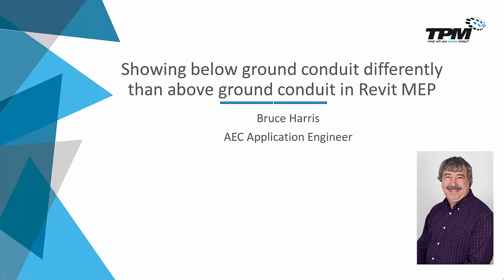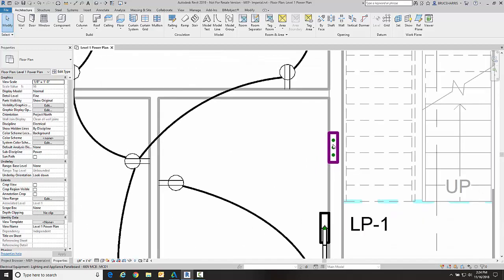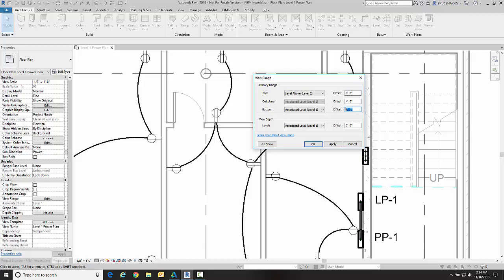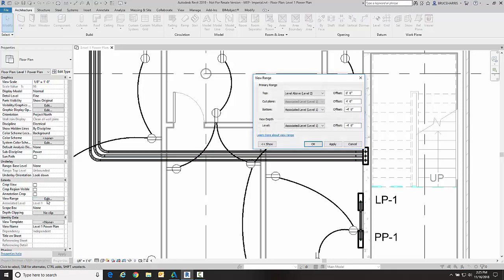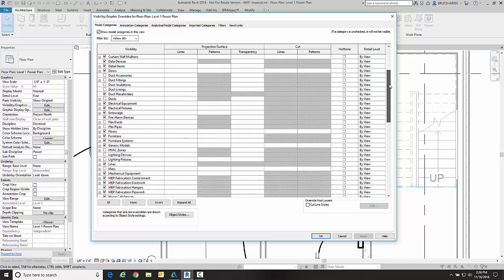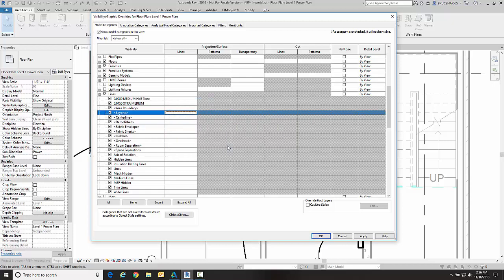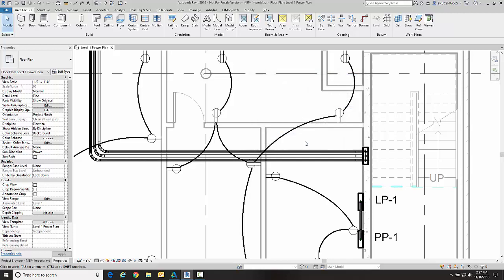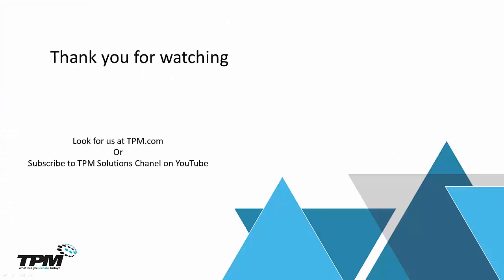Making Below Ground Conduit Display Differently Than Conduit Above Ground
This Four minute Friday shows how to make Below ground Conduit display differently than Conduit Above ground.